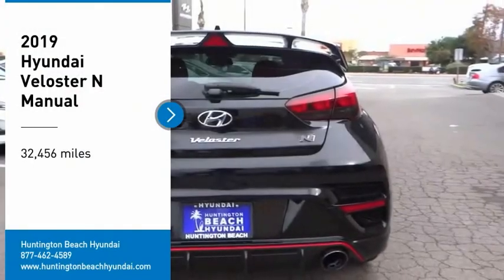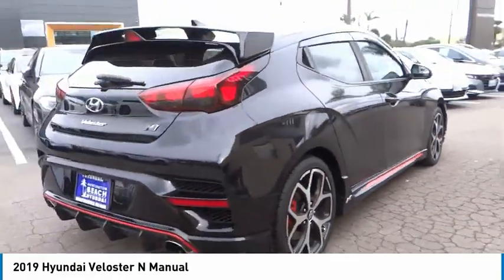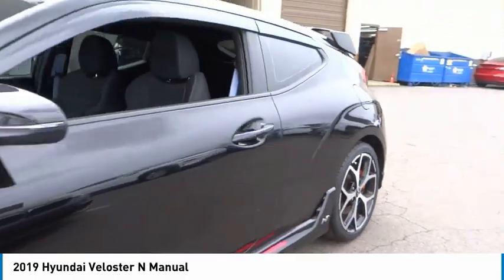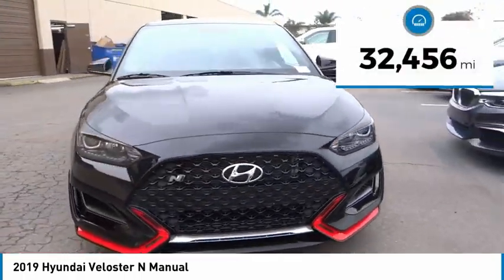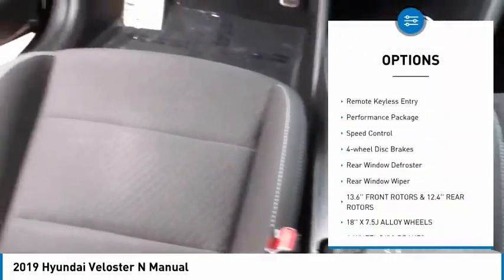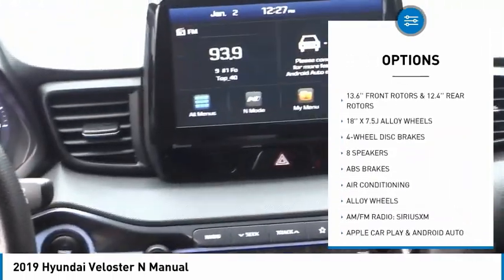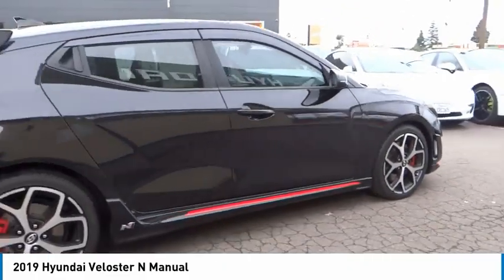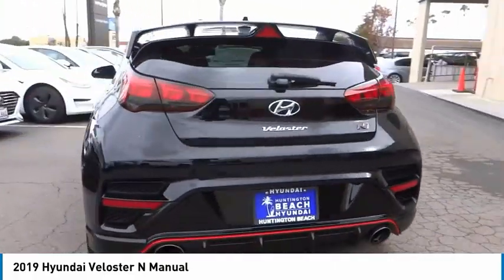2019 Hyundai Veloster PH8766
2019 Hyundai Veloster N Manual

16751 Beach Blvd.

2019 Hyundai Veloster Black 6-Speed Manual 2.0L Turbocharged Clean CARFAX. This Vehicle is Located at: Huntington Beach Hyundai; 16751 Beach Blvd, Huntington Beach CA 92647. Dealer Installed accessories are optional and may be purchased for an additional charge.All prices subject to government fees and taxes, any finance charges, any dealer document preparation charge, and any emission testing charge.While we make every effort to ensure the data listed here is correct, there may be instances where some of the factory rebates, incentives, options or vehicle features may be listed incorrectly as we get data from multiple data sources. PLEASE MAKE SURE to confirm the details of this vehicle (such as what factory rebates you may or may not qualify for) with the dealer to ensure its accuracy. Dealer cannot be held liable for data that is listed incorrectly.